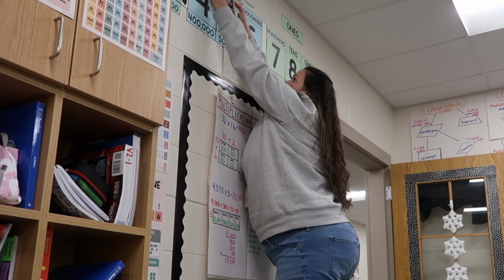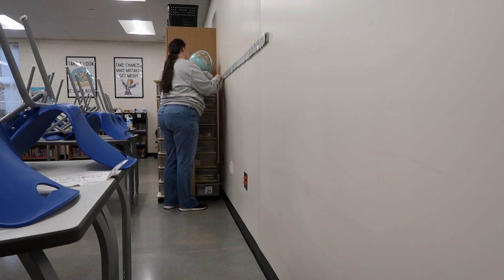Spring Cleaning for Teachers: Decluttering and Organizing Your Classroom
Is your classroom feeling cluttered and chaotic? It’s time for a spring cleaning refresh! In this video, I’m sharing simple, practical strategies for decluttering, organizing, and refreshing your classroom to make it a more effective and enjoyable space for both you and your students.

🌟 Hey there! Do you feel like classroom management is as elusive as a mystery novel? No worries, my friend! I've got your back! Take a leap and sign up below to get your hands on the ultimate guidebook, specially crafted just for you! Best part? It's absolutely free! This fantastic guidebook will be your trusty companion, leading you through the ins and outs of running a super awesome upper elementary classroom. So what are you waiting for? Don't miss out! Grab your copy right here:

New videos are posted every Sunday to help you have a smooth-running classroom.